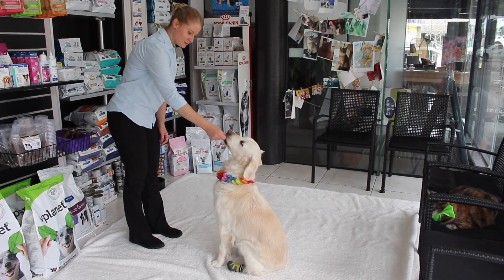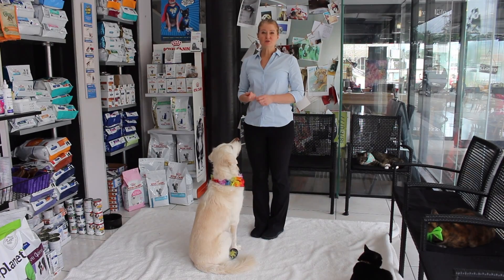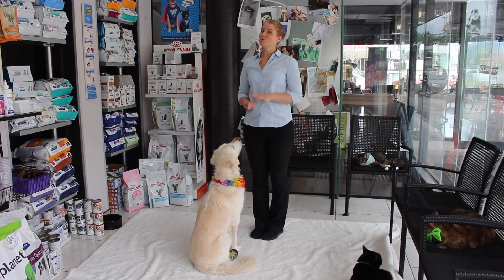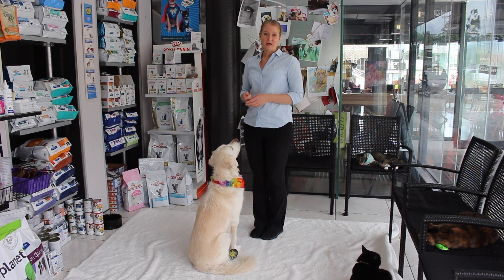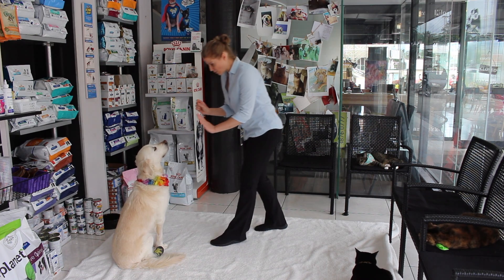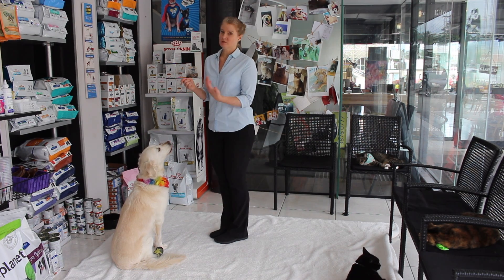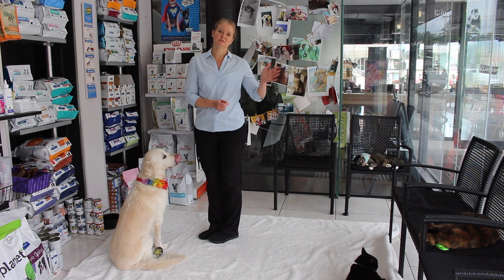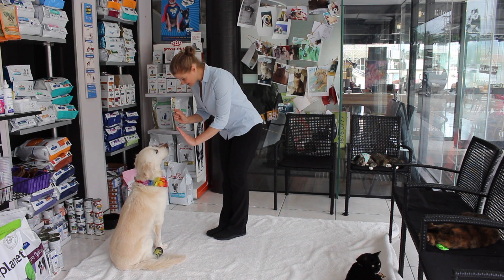Puppy Preschool - How to 'Stay'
Introduction to Puppy Preschool, basic training and more, for the newest addition to your family. As taught at our very own Puppy Preschool, here at Toowong Family Vet.